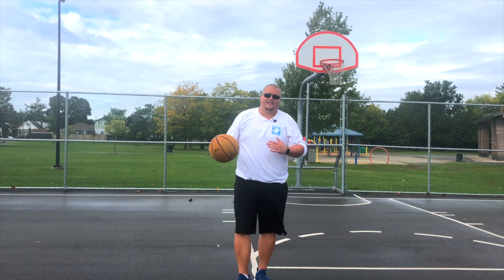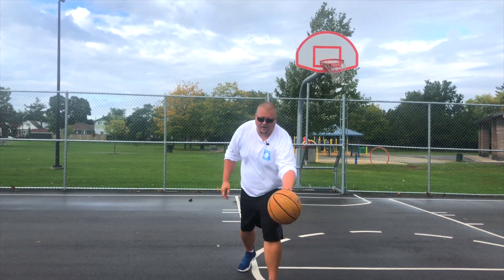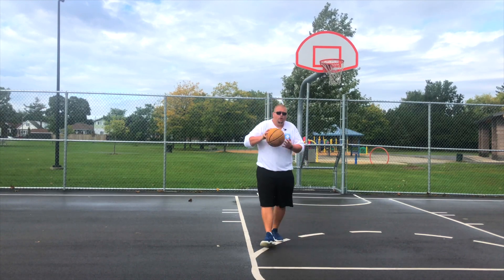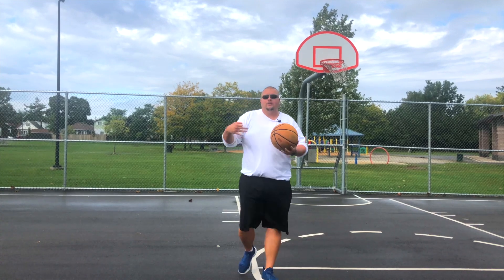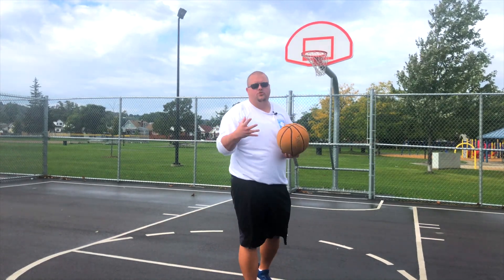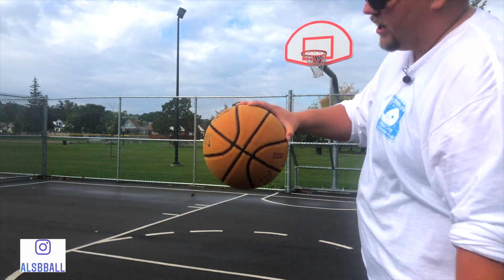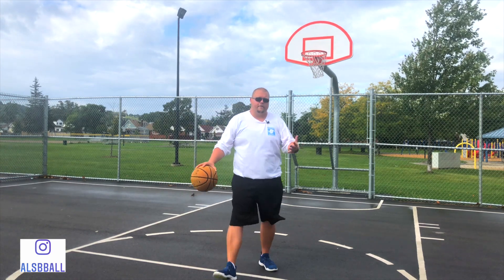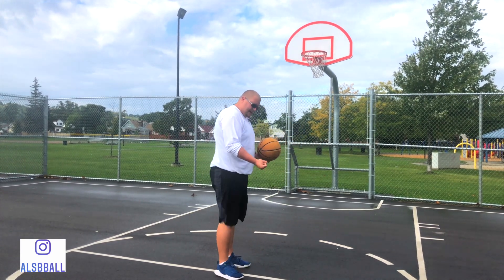Basketball Crossover Moves For Palming A Basketball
Basketball Crossover Moves For Palming A Basketball, in this video I breakdown different Basketball moves that you can do if you can palm the Basketball. Palming a Basketball may not be easy for you. To palm a Basketball or to become stronger to palm a Basketball you will need to do wrist workouts.

Amazon links
The Basketball I use

1 on 1 Basketball Training (Hamilton Ontario and Surrounding Areas)